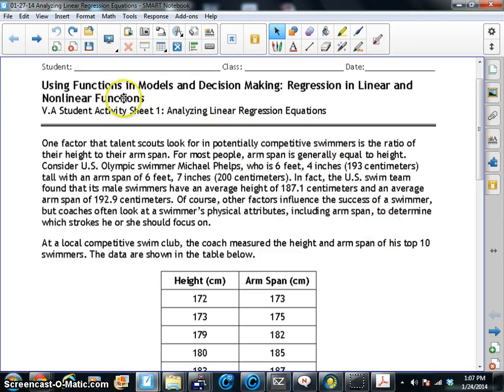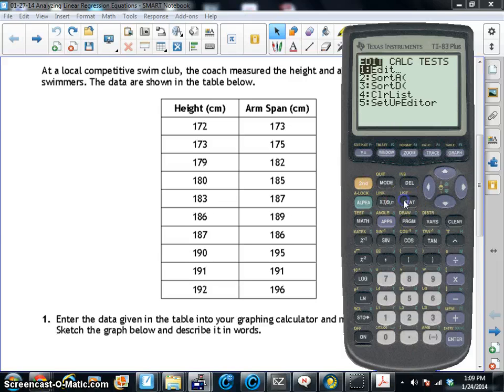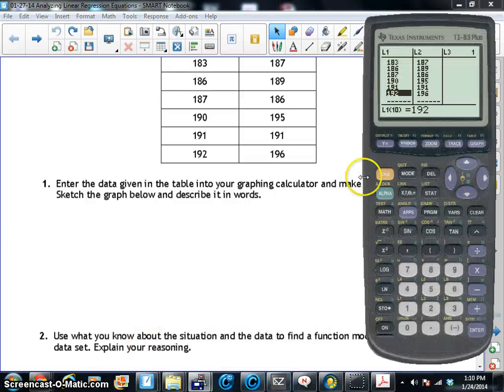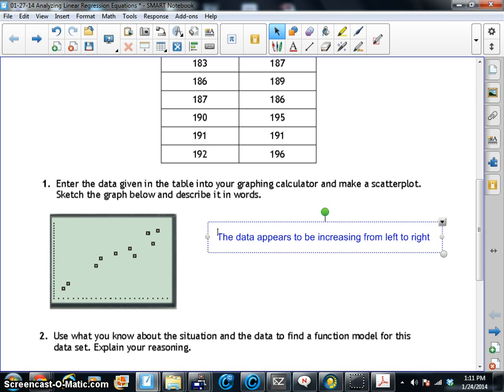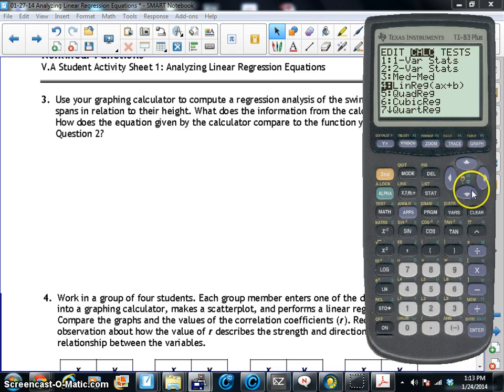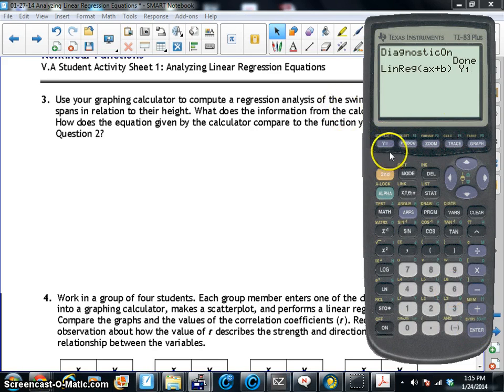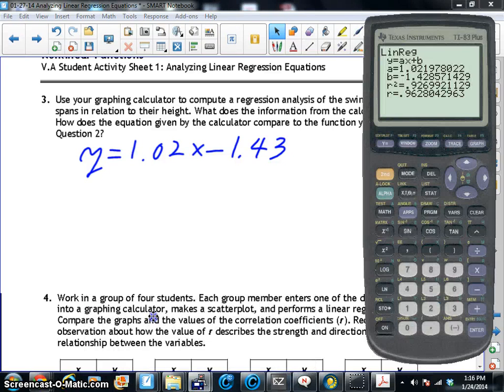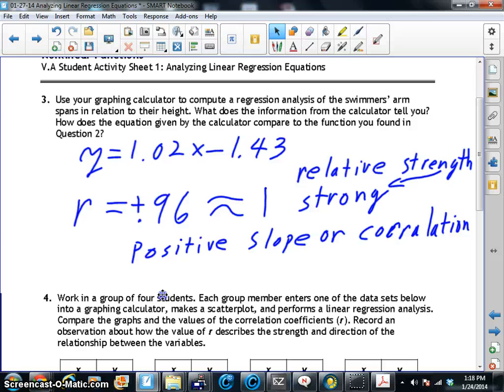01 27 14 Anaylizing Linear Regression Equations